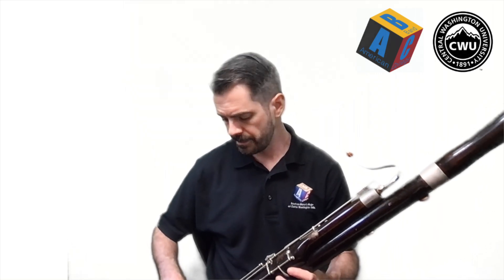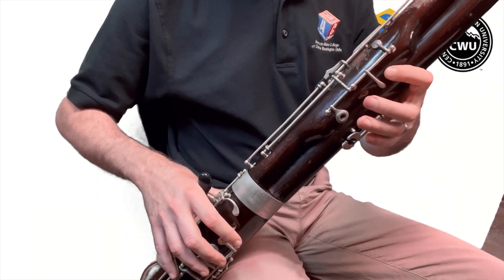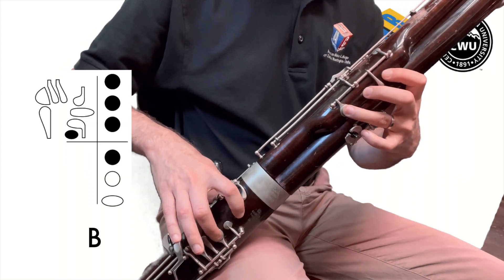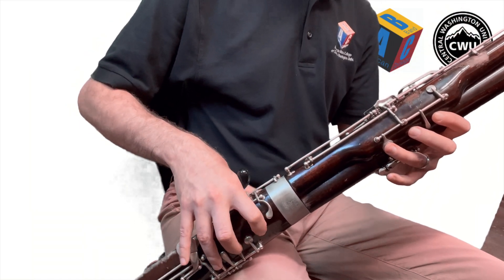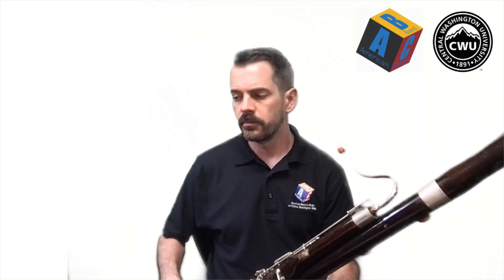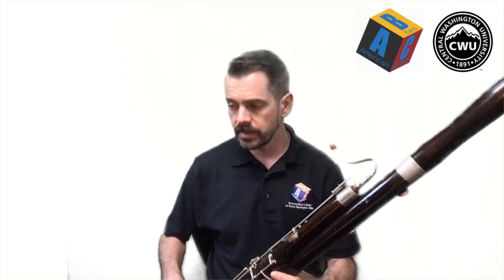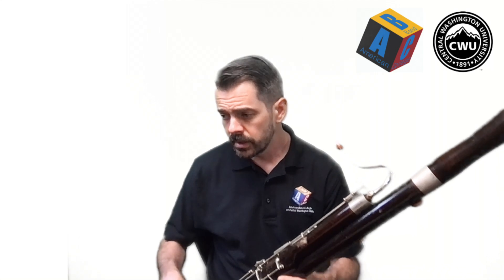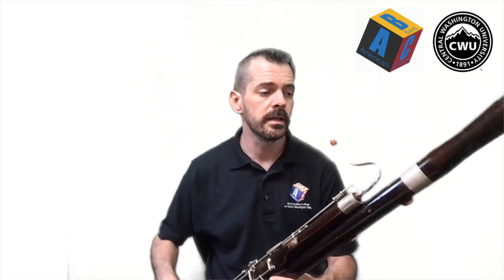Bassoon Boot Camp - Lesson 9: Combining the Hands